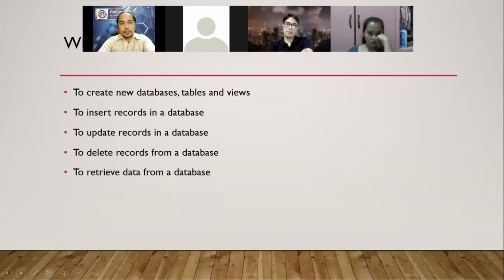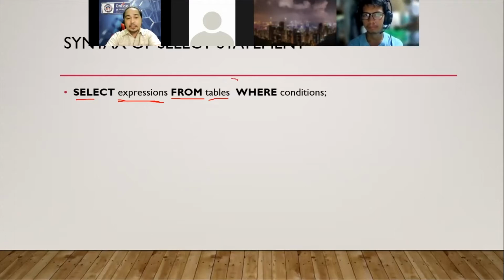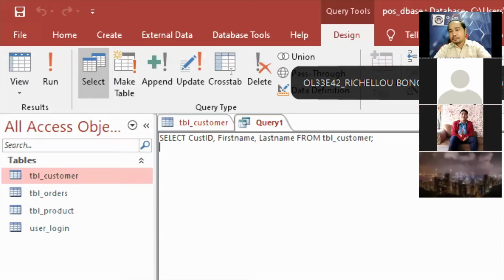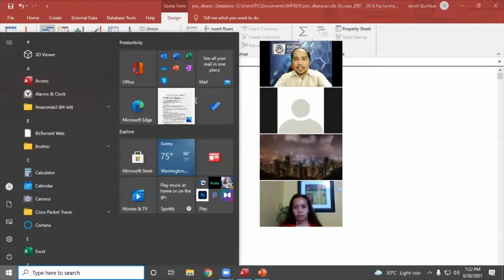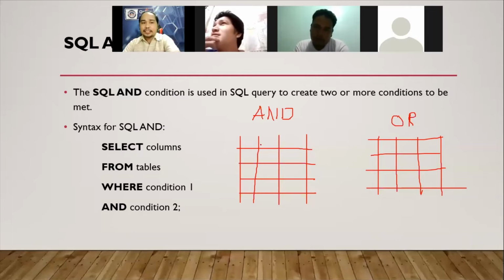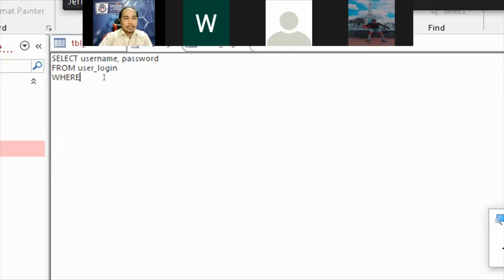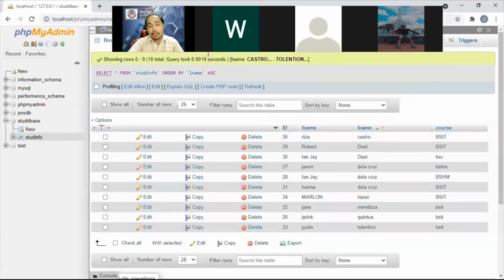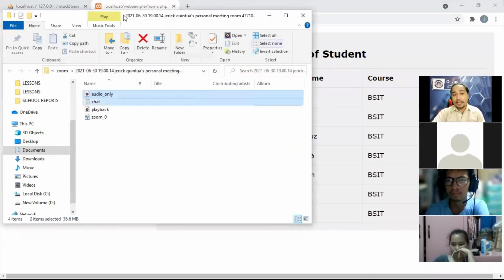SQL INTRO & SQL SELECT